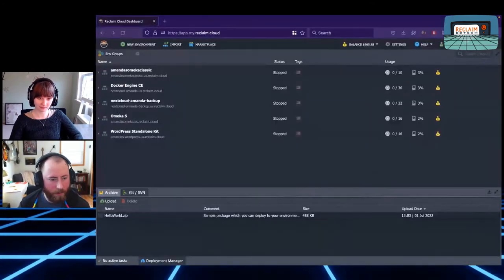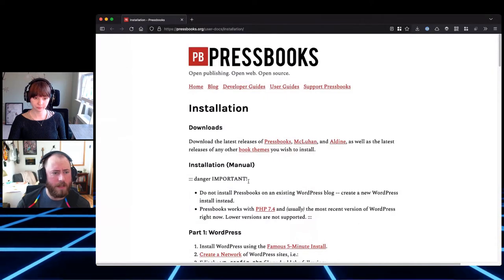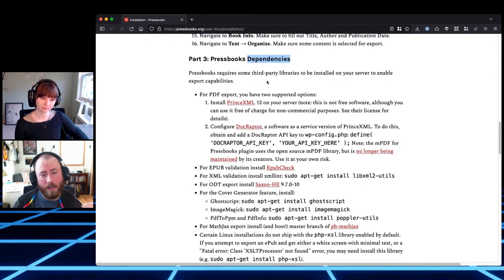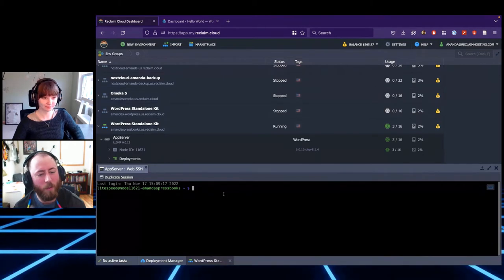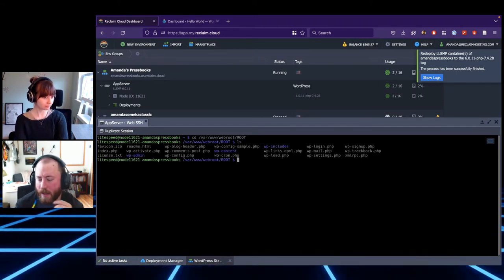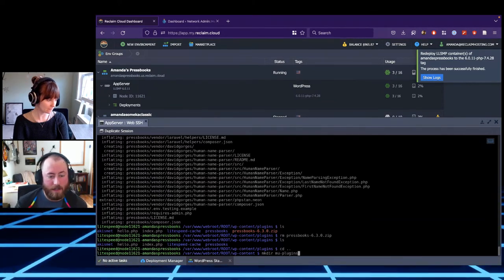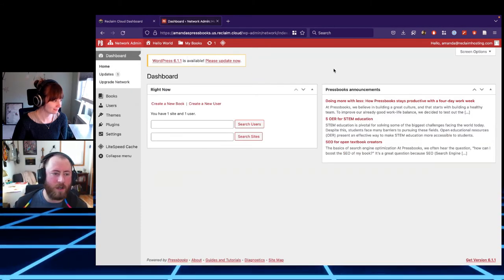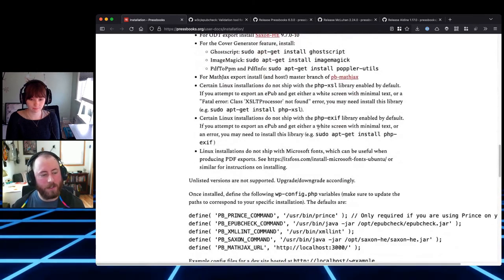Let's install Pressbooks on Reclaim Cloud